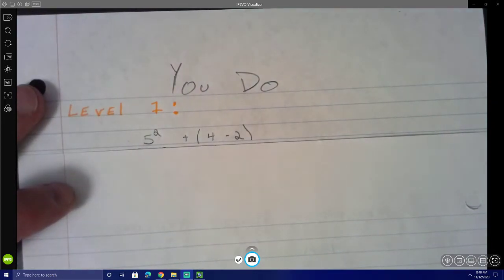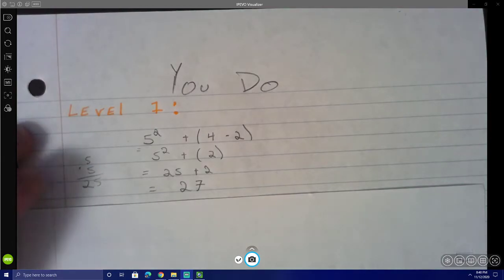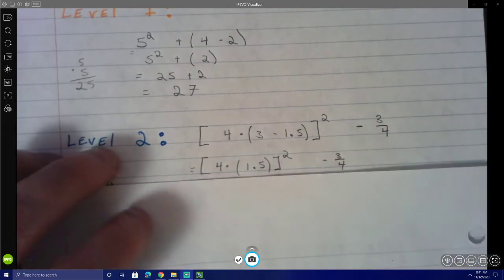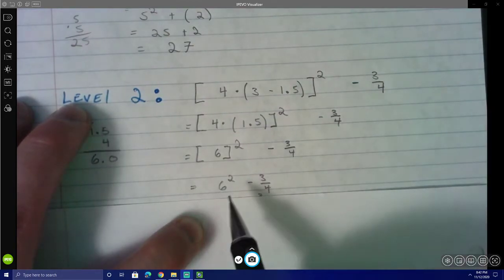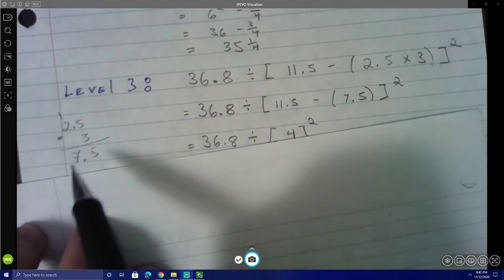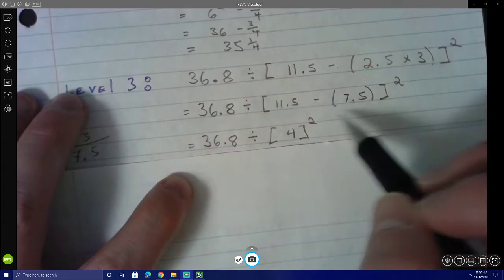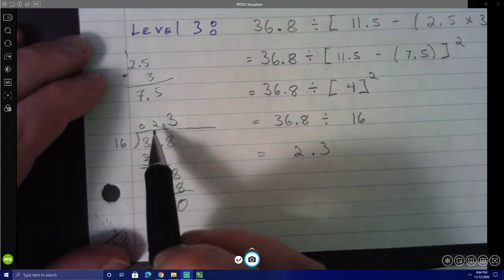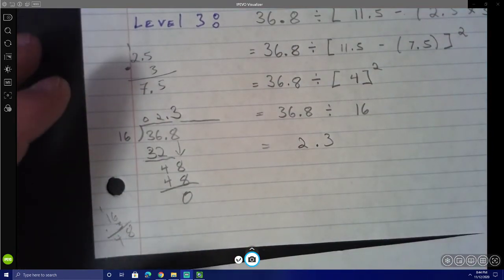PEMDAS You Do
In this video I explain the three levels from the PEMDAS video